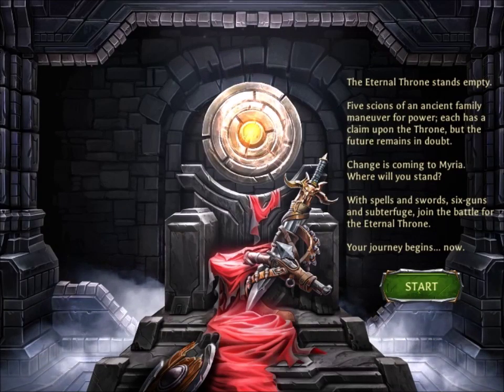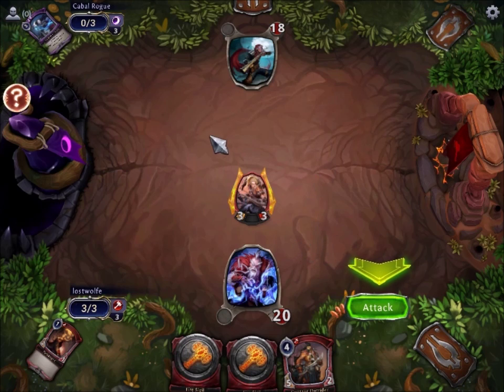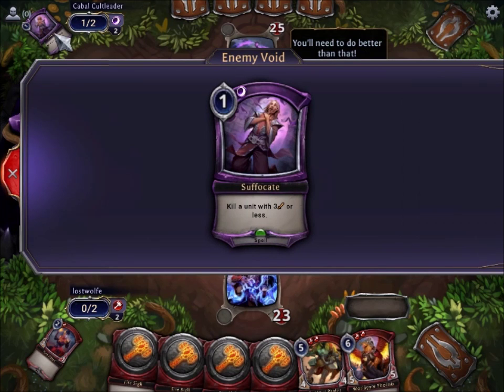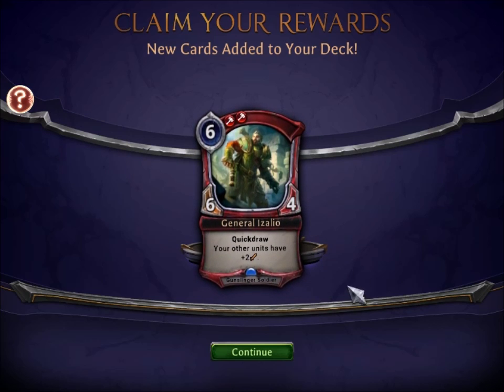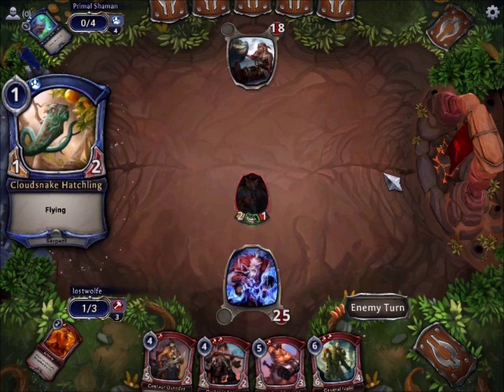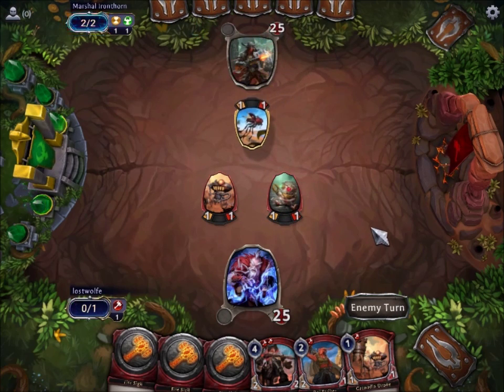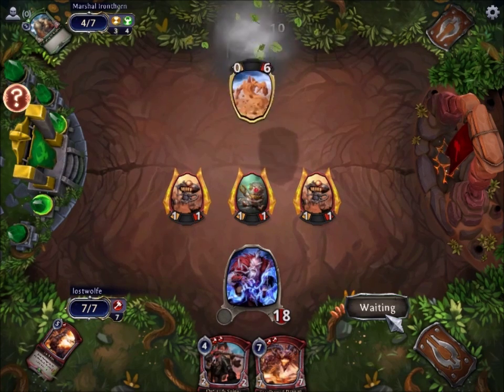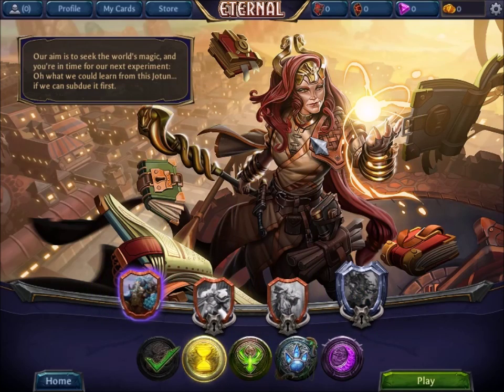eternal [1/11]: tutorial island, fire deck. [red]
eternal is a card game that's a mashup between magic:  the gathering and hearthstone.  it's not a terrible game.  here, we explore the tutorial.